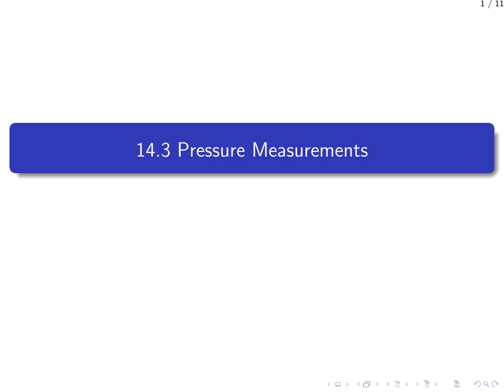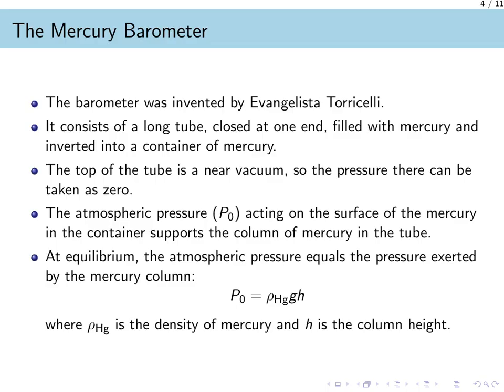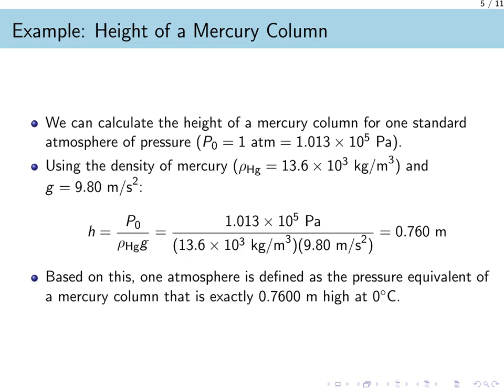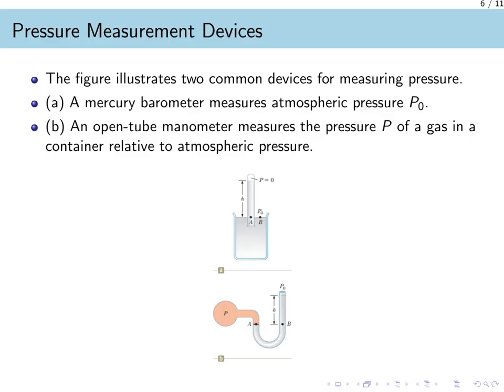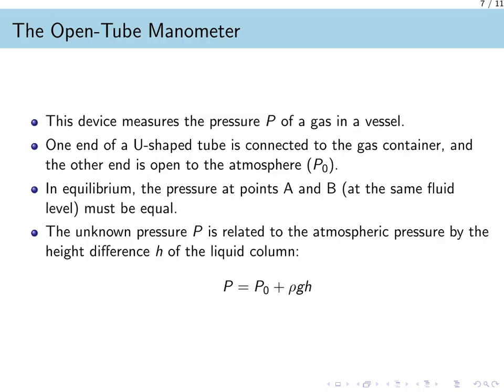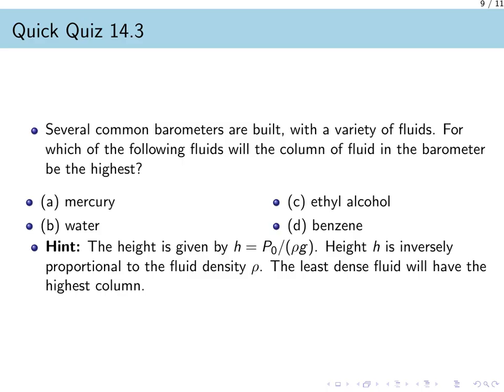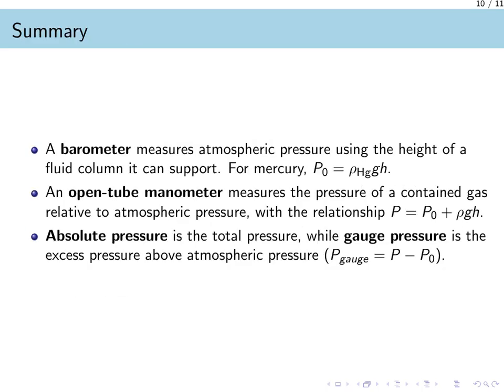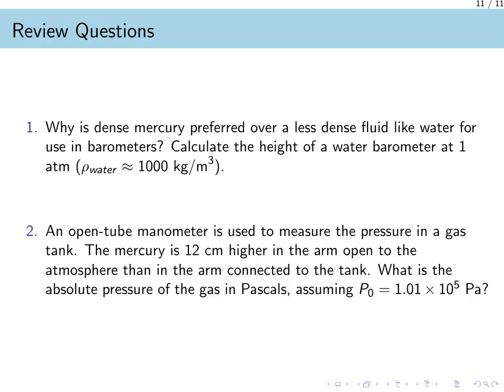14.3 Pressure Measurements